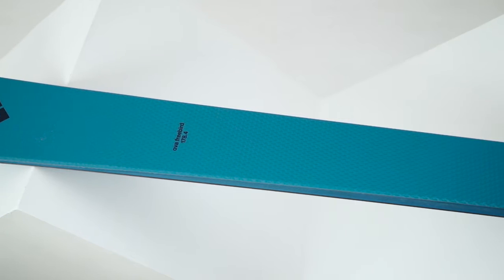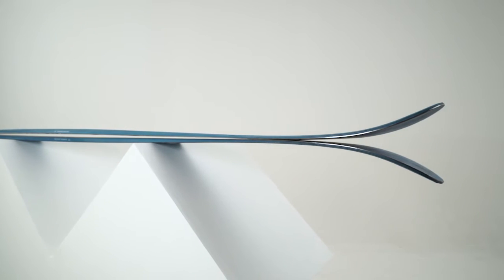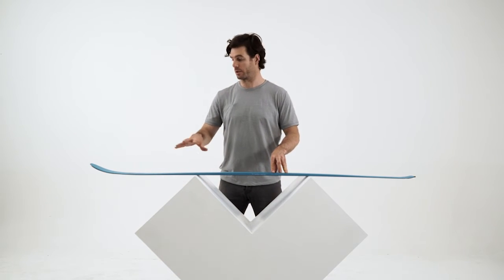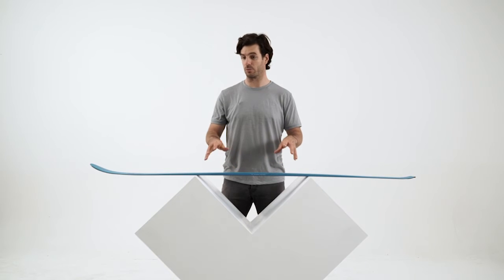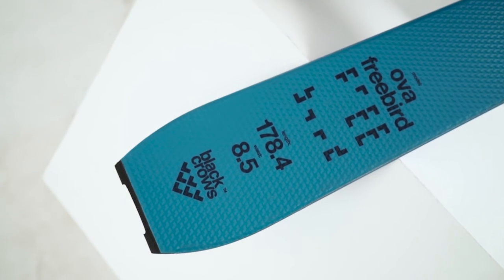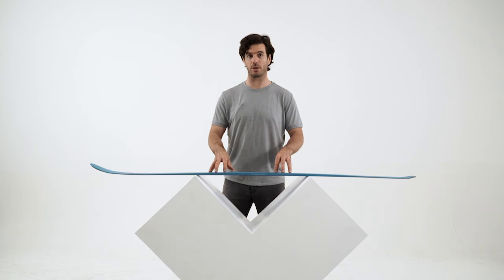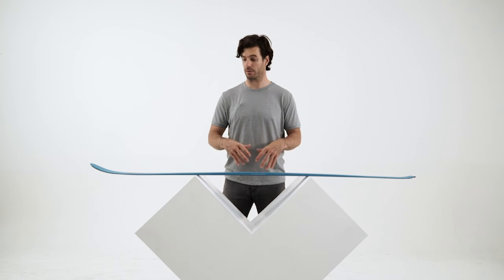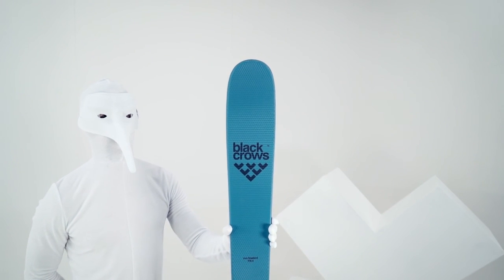Black Crows Skis | Ova Freebird Skis 2016 | Ski Touring